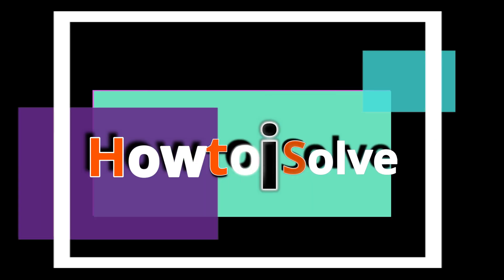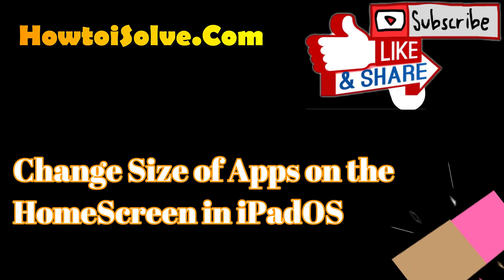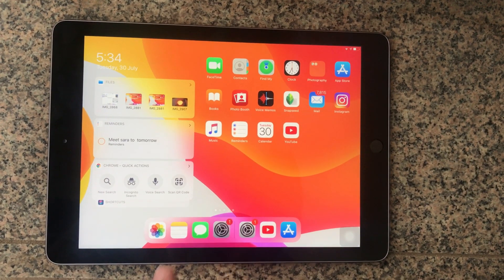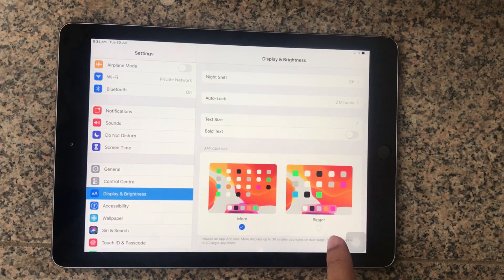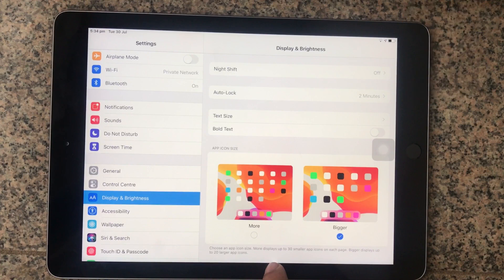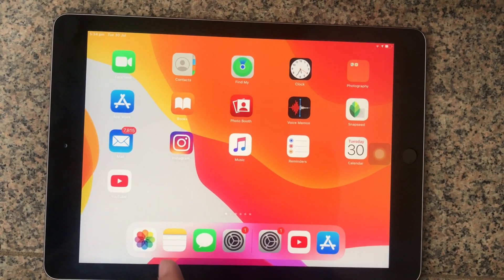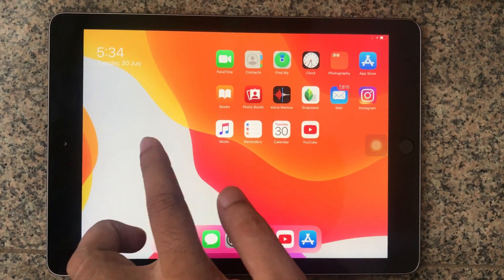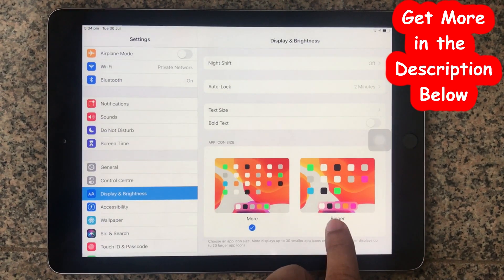iPadOS 13: How to Change App icons size on Your iPad Home Screen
Let's learn how to adjust (smaller or bigger) or Change App icon Sizes on iPad Home Screen running latest iPadOS 13 and later. Best way to iPadOS 13: How to Customize App icons size on Your iPad Home Screen.

Can you change the size of icons on iPad? Yes, iPadOS is required
How do I make the icons on my iPad bigger?
How do I make the icons on my iPad smaller?

Small App Size icon on Home screen, you guys we all know that so far we have not any option to customize iPad Apps icon size.
but luckily now iPadOS users able to change its iPad Home screen icon size.

Lest start
as you can see on my iPad screen
Step one Launch the Settings App then
Step two find and tap Display & brightness
in Step three scroll down a little bit and you can see two options more and bigger
by default, iPadOS come with selected more settings
want to bigger App icon size then you will have to choose the bigger option that I've done my iPad.
Choose an app icon size more displays up to 30 smaller app icons on each page.
bigger displays up to 20 larger app icons.

now after changes, let's see what effect occurs on the Home screen,

all App icons are bigger on All pages of Home screen. but one drawback is if you have pinned widget turn on then widget goes away. and it cant stays on its own place.
XX XX